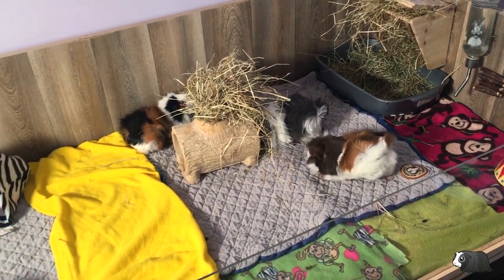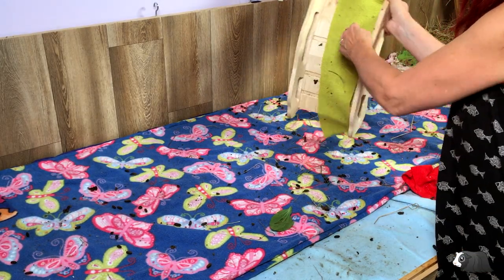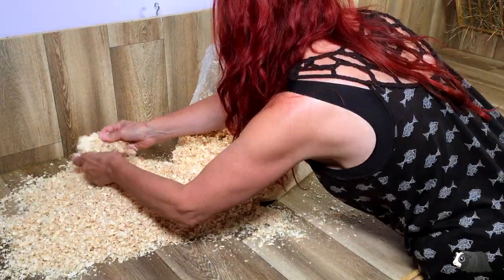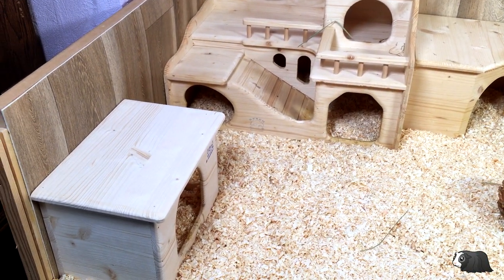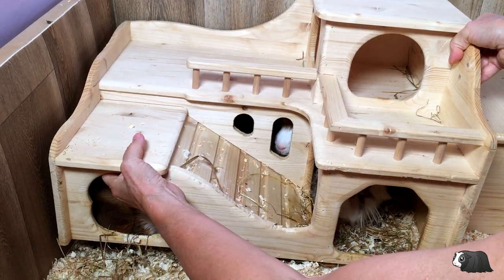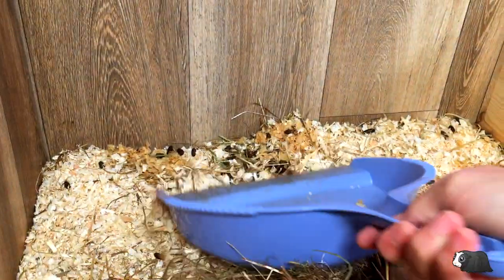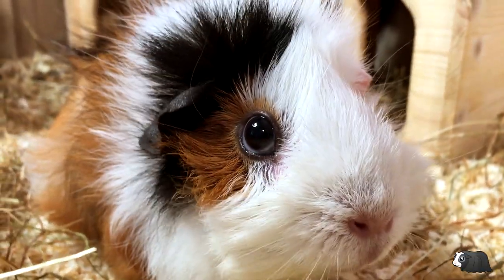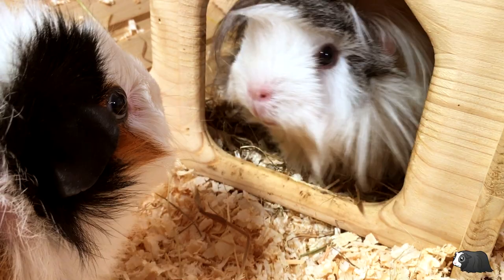PINE BEDDING vs FLEECE LINERS for GUINEA PIGS | Which Is BEST? | Pine Wood Shavings PROS & CONS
**UPDATE 2023 - we now use bath mats! - see links below where you can buy them**

We’ve been using FLEECE LINERS for our GUINEA PIGS for several years and thought we’d try another type of BEDDING to see how they COMPARE. In this video we’re testing PINE BEDDING to find out if we and our guineapigs like it more than the FLEECE LINERS. See how our cage set up now looks with the new PINE WOOD SHAVINGS. You can also find out

-- Why we decided to try a new type of bedding
-- What to look for in good quality pine bedding
-- How long it lasted before we had to do  a full cage clean
-- How much it cost us plus a rough cost for a Midwest Habitat and 2x4 C&C cage
-- Did we end up liking the pine bedding and what are we going to do next?

 - Bedding (Noodle Bath Mats)  - We now use bath mats as bedding!